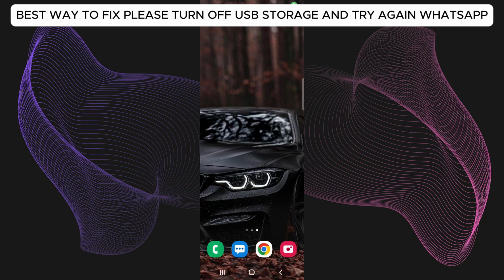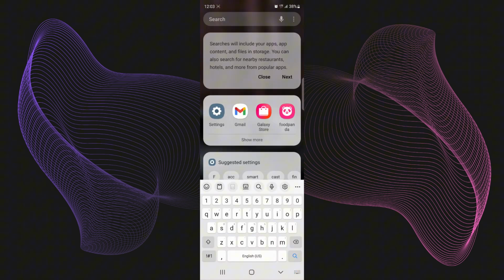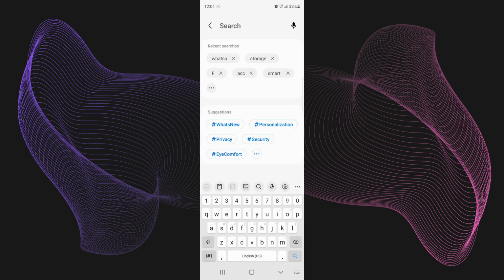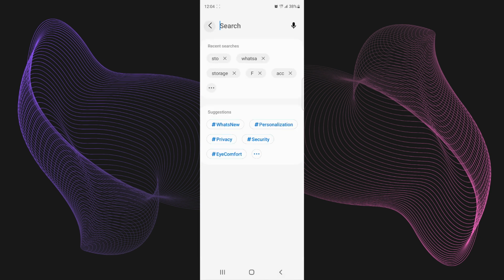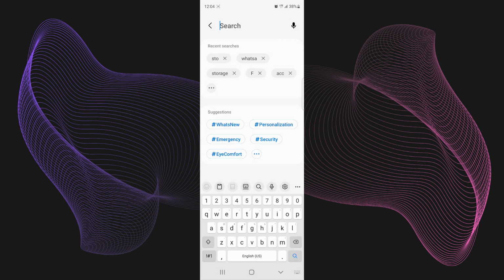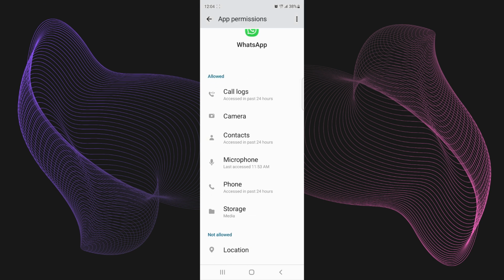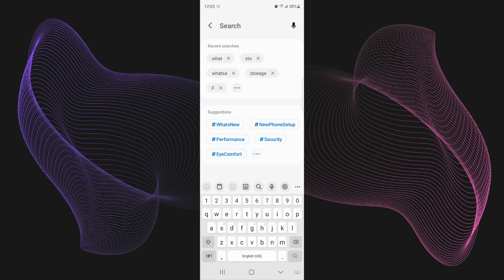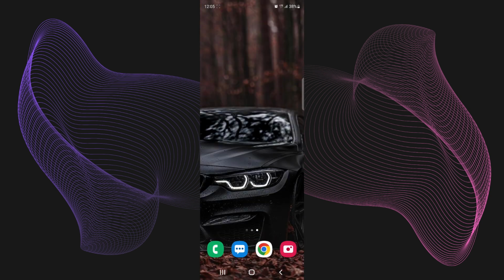How To Fix Please Turn Off USB Storage And Try Again WhatsApp (2025 GUIDE)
Getting the error “Please turn off USB storage and try again” on WhatsApp in 2025? 📱 Don’t worry—this step-by-step guide will show you exactly how to fix this issue quickly so you can get WhatsApp working again without errors.

✅ What you’ll learn in this video:

How to fix “Please turn off USB storage and try again” on WhatsApp (2025 method)

Quick tips to prevent the error from coming back

🔗 Follow this easy fix and get your WhatsApp running smoothly today!